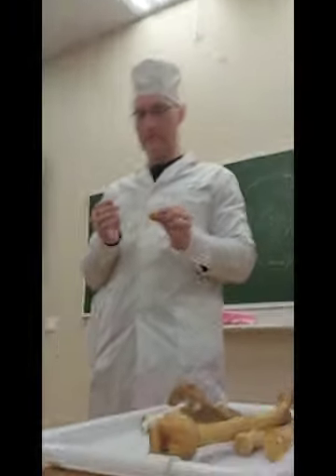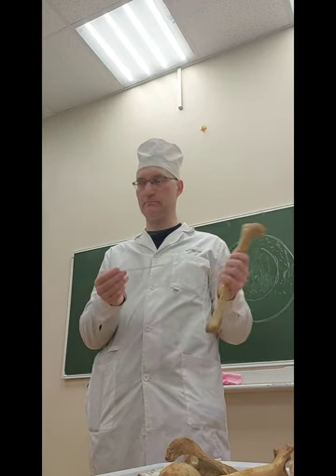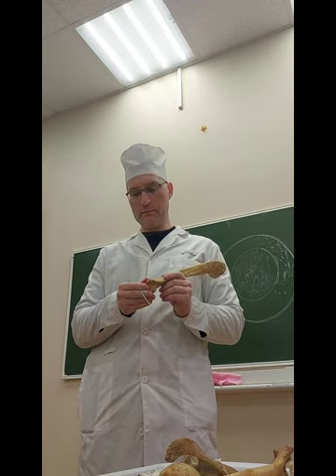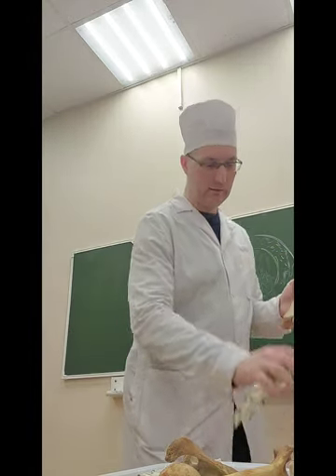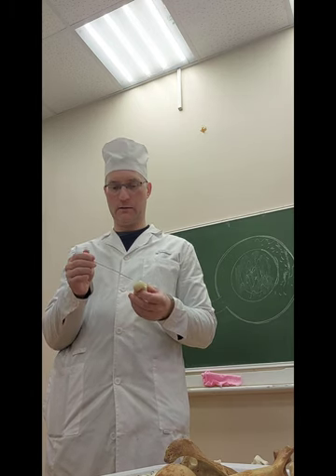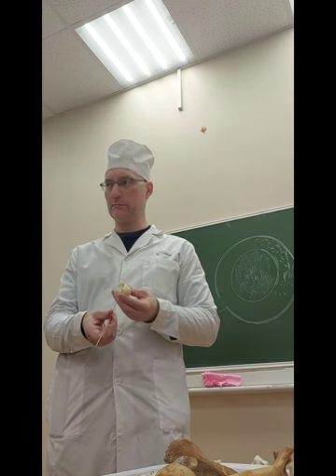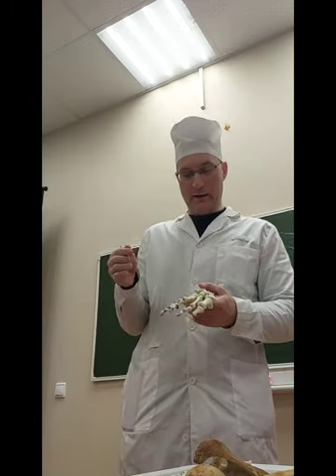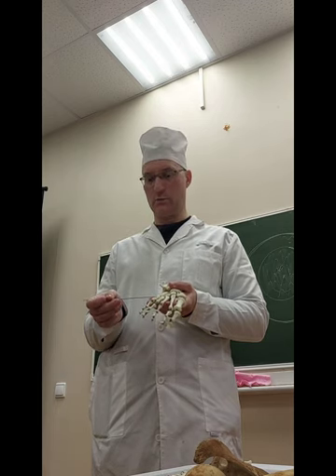Detail study about the bone of LOWER LIMB / OSSA MEMBRI INFERIORES Lecture 3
bone of lower limb
ossa membri inferioris
bone of scapula
scapular bone
scapular bone anatomy 3d
detail study about scapula 3d
lower limb anatomy bone 3d
femur bone anatomy
femur bone
femur bone 3d
femur anatomy
femur osteology
patela anatomy
patela knee joint
patela bone anatomy 3d
patela bone
 tibia bone
tibia
tibia bone anatomy
tibia bone anatomy 3d
tibia bone
fibular bone anatomy 3d
fibular bone
fibular bone anatomy
fibula
bone of foot
foot bone
foot bone anatomy 3d
foot of falanges
finger of foot
name the bone of foot